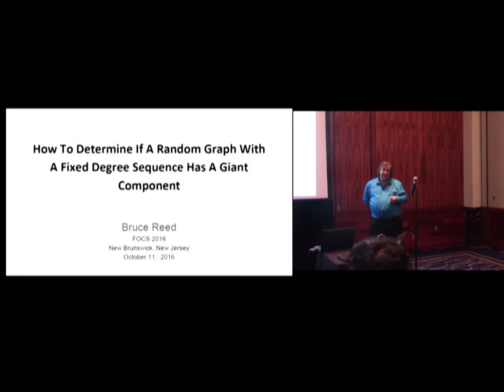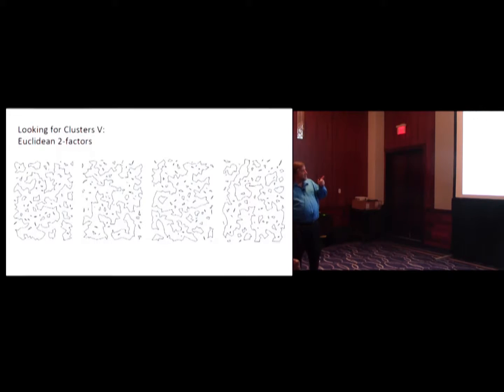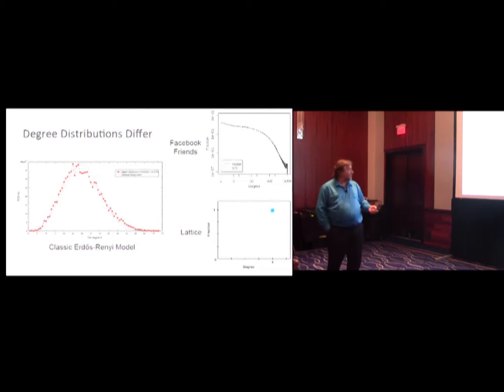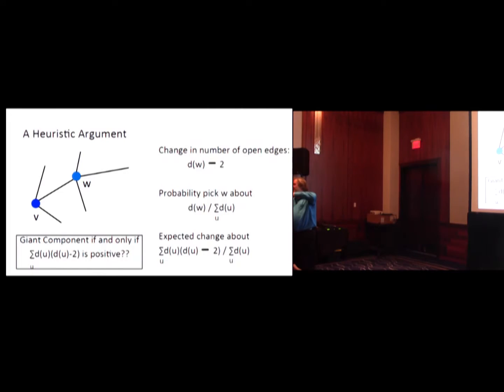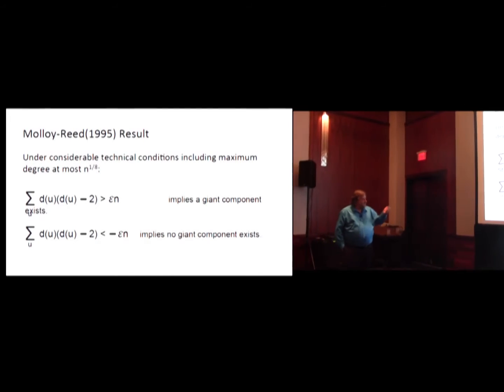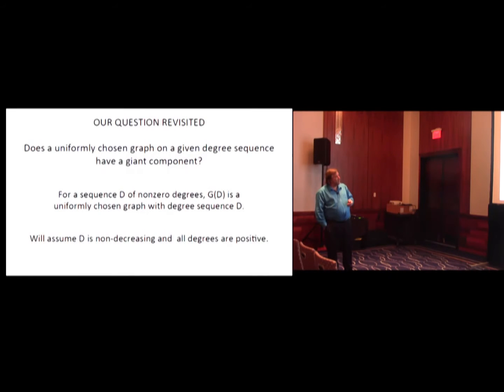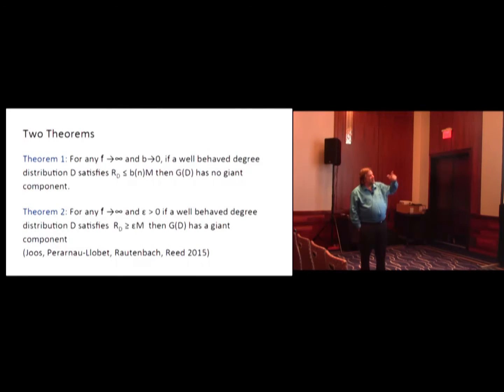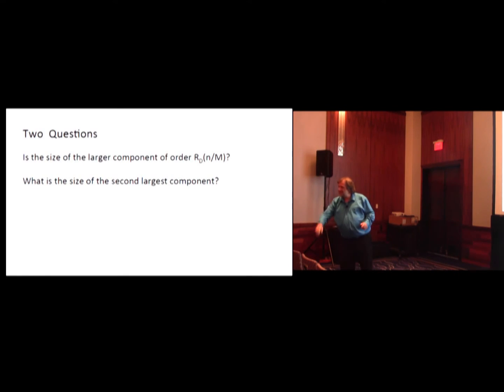d4 track a t9